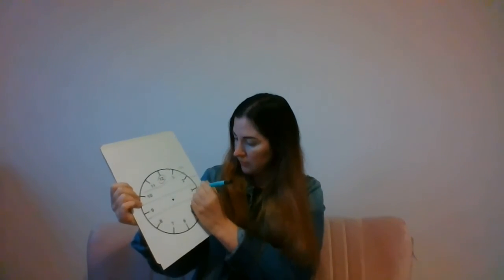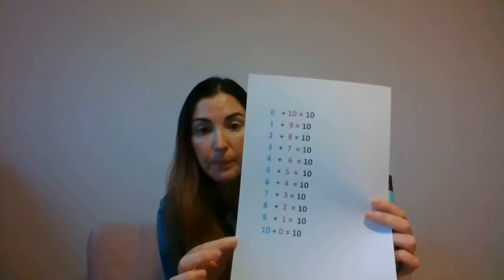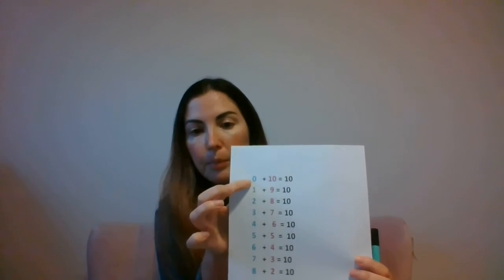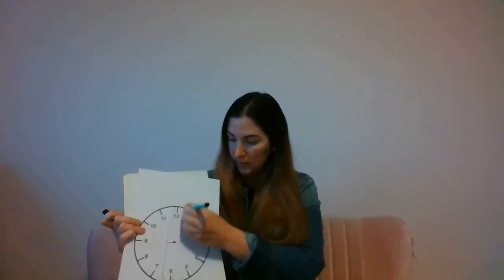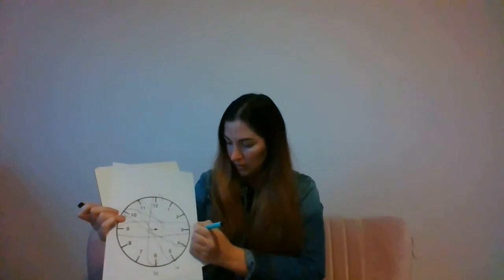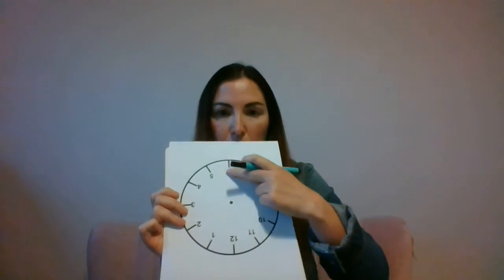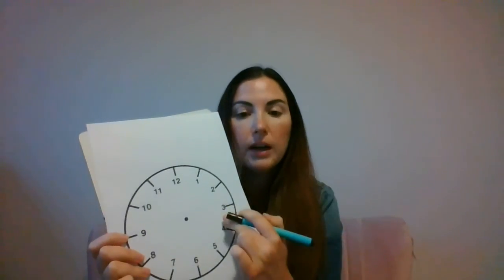Online school subject lessons for primary school level with Chloe from Edubox - Taster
One of our friendly, high experienced primary school teachers from Edubox will take the student through one of our online classes for primary school level. All of our online classes are based on the UK national curriculum, but are taught with a fresh and fun approach helping the student learn, engage and retain along the way.

This is short taster of how the lessons would take place if a booking was made for an online class with Edubox.